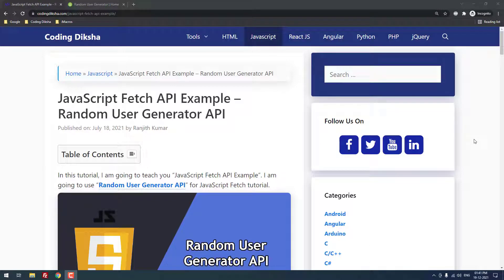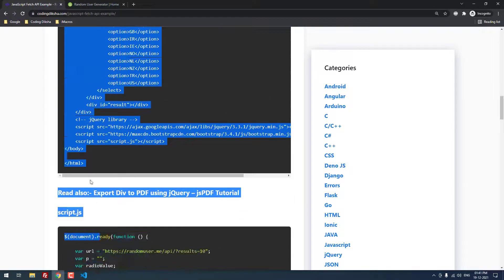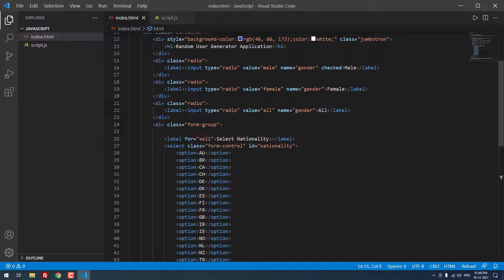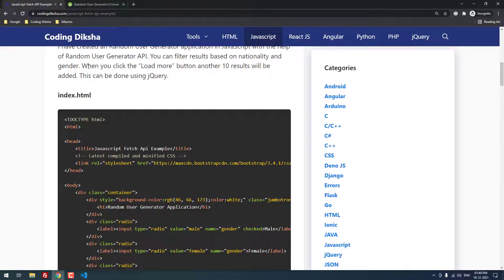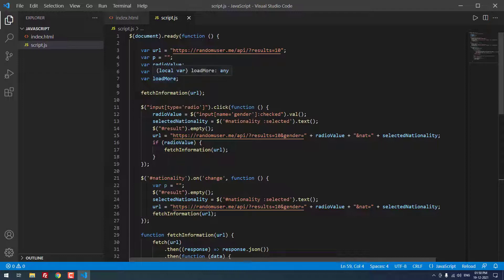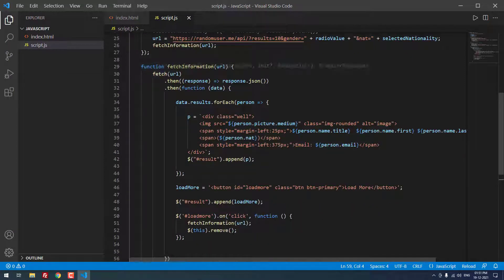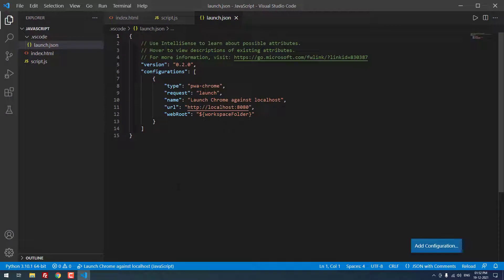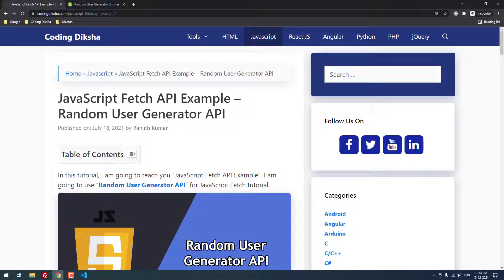JavaScript Fetch API Example – Random User Generator API